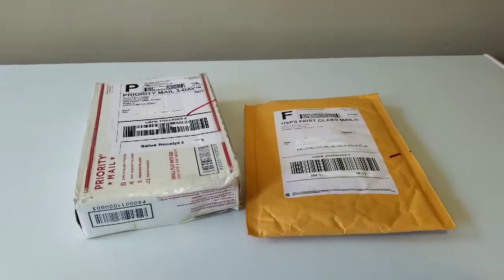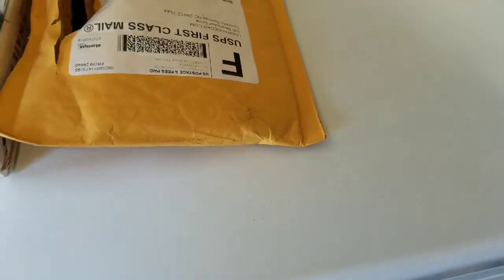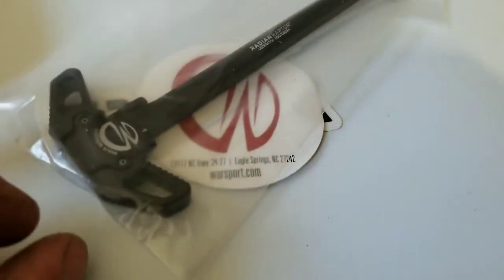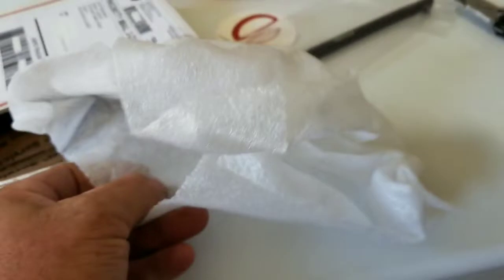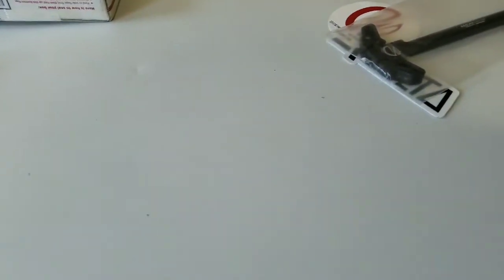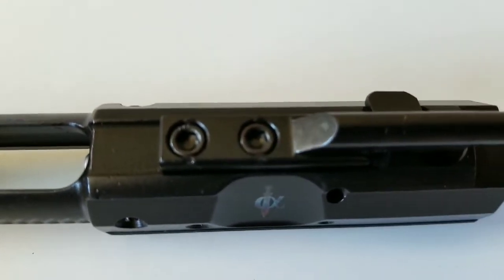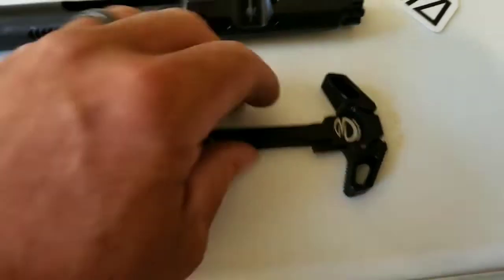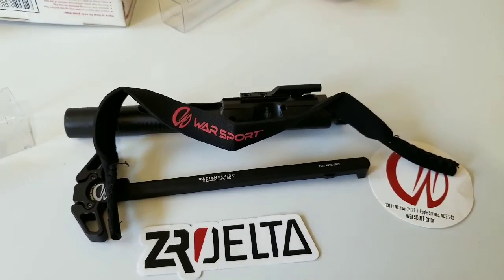704 BCG Score